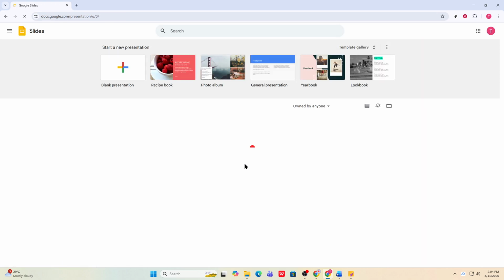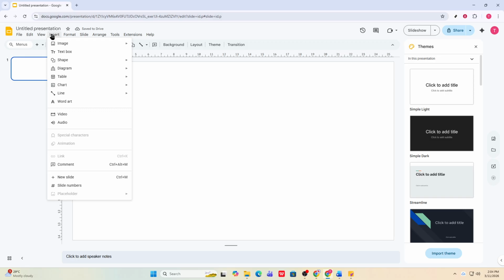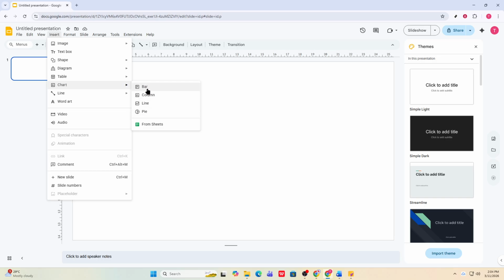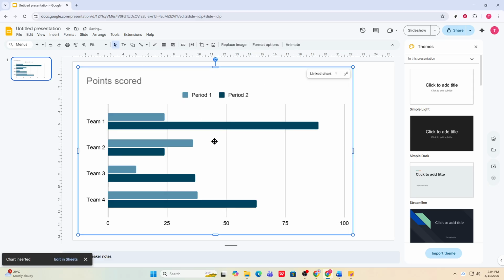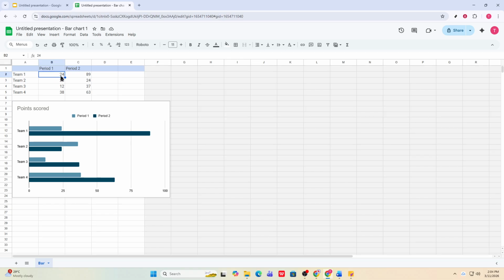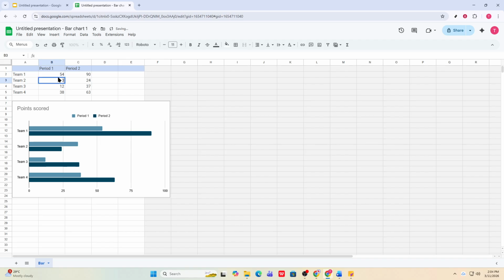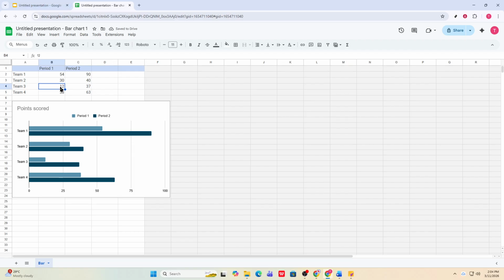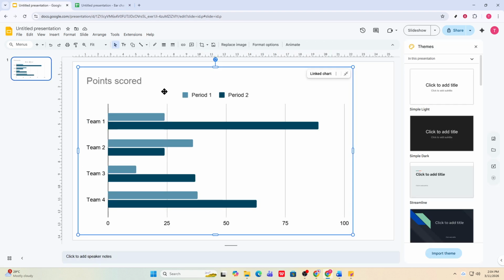How to Create Charts in Google Slides [2026 Guide]